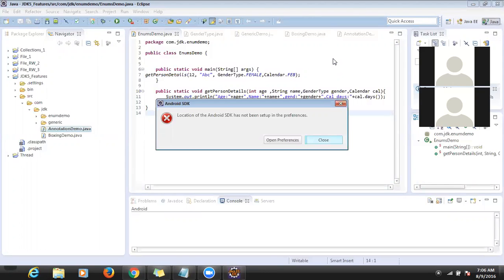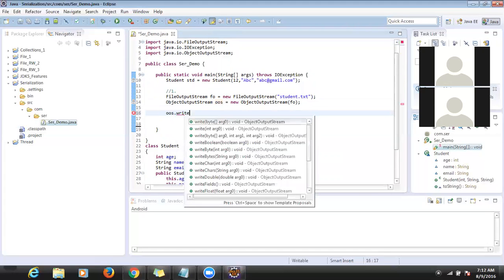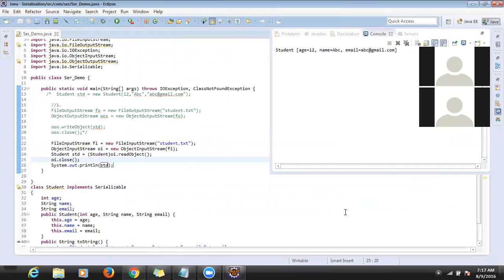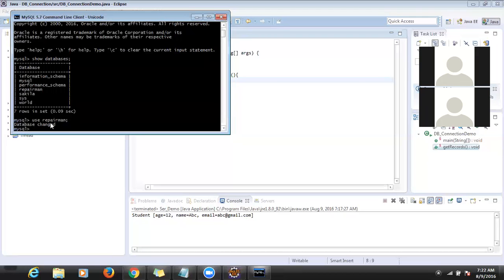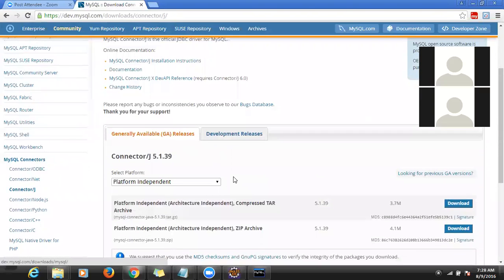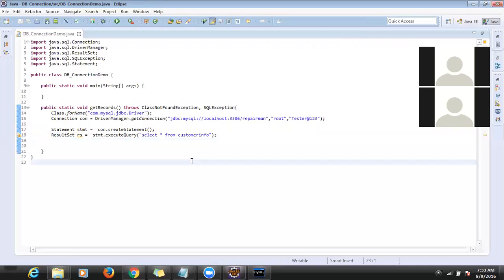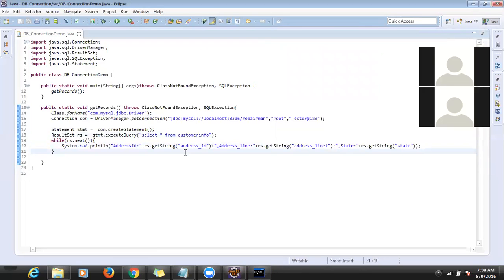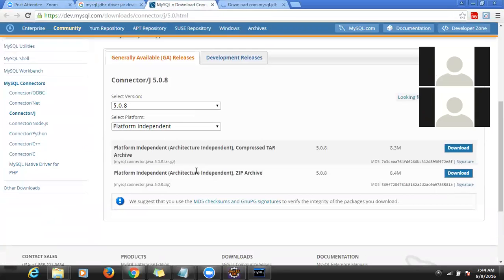Java Serialization and JDBC